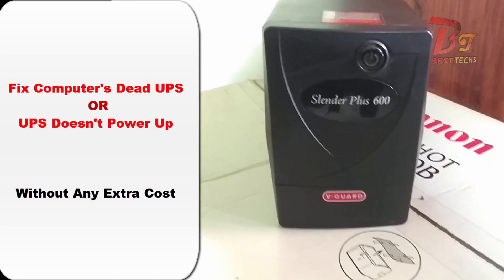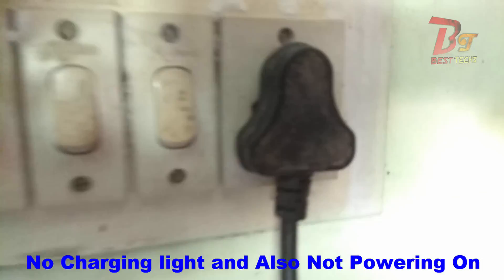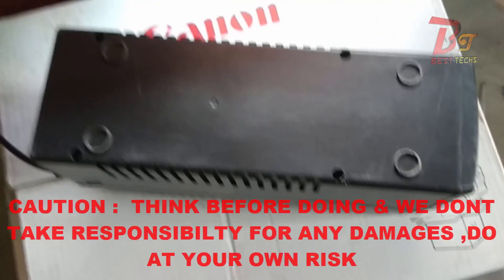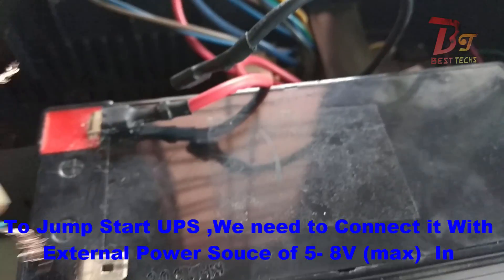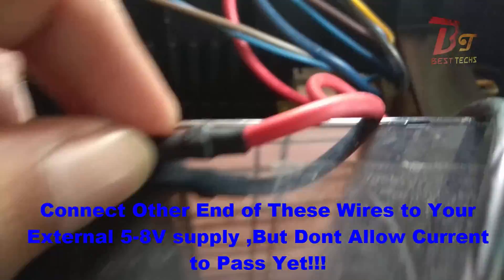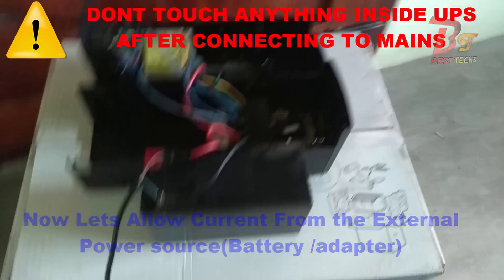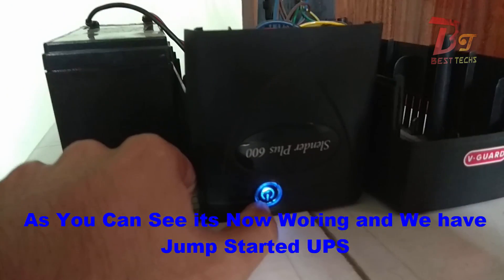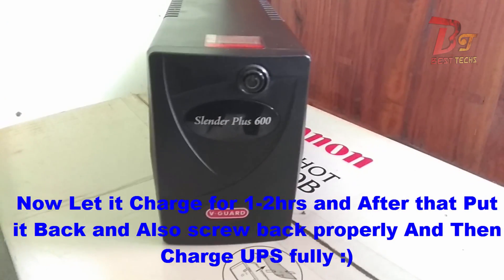Fix And Start Dead UPS With No Extra Cost | Computer UPS Not Turning ON or Now Working Solution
Fix And Start Dead UPS With No Extra Cost | Computer UPS Not Turning ON or Now Working Solution.No Light From UPS Even After Connected to Power Socket .Computer UPS Dead Battery FIX .FIX Desktops UPS .FIX UPS NOT STARTING .FIX COMPUTER POWER SUPPLY.START EASILY AND SOLUTION

Hey guys ,
In this video i will quickly show you how to fix dead UPS .This is mainly because battery of UPS will be drained out After Some days of not using it .In this Situation We can Jump Start the UPS Once and After that it will work like before .SO FOLLOW STEPS CAREFULLY AS SHOWN IN VIDEO

VERY IMPORTANT: DON'T CONNECT BATTERY DIRECTLY TO POWER SUPPLY. YOU CAN CONNECT TO ANY ADAPTER THAT CONVERTS TO MAIN POWER SUPPLY APPROX 8V (CAN TRY 6V ALSO).

STAY SAFE! (MOST IMPORTANT)
IF YOU ARE BELOW 18, ASK HELP FROM YOUR PARENTS OR ELDER BROTHER.

CAUTION : WE DON'T TAKE RESPONSIBILITY IF SOMETHING WENT WRONG OR IF SOMETHING HAPPEN TO YOU OR ANYTHING .DO AT YOUR OWN RISK.

ALSO DON'T TOUCH INNER COMPONENTS WITH YOUR BARE HANDS WHEN CONNECTED TO SOCKET